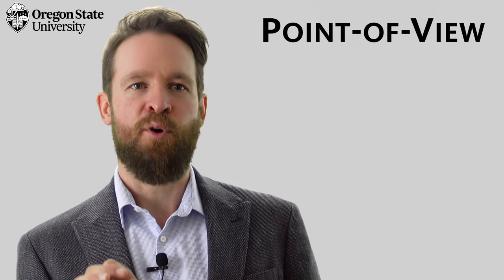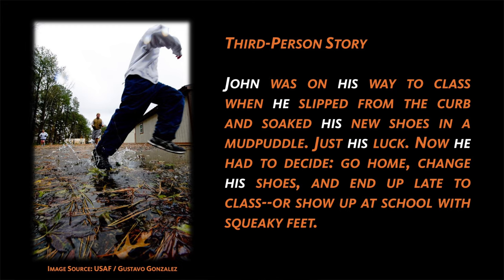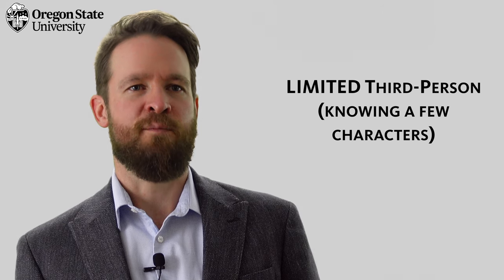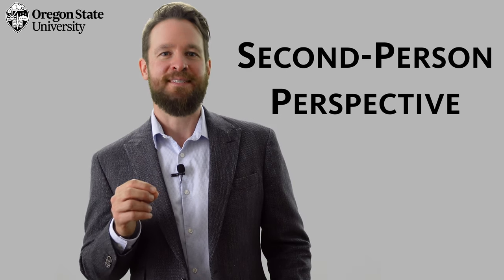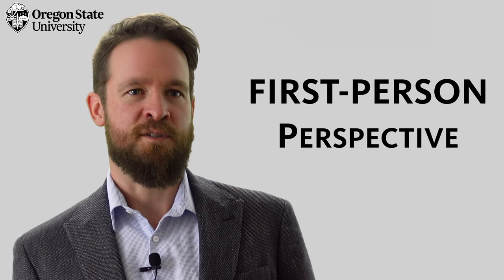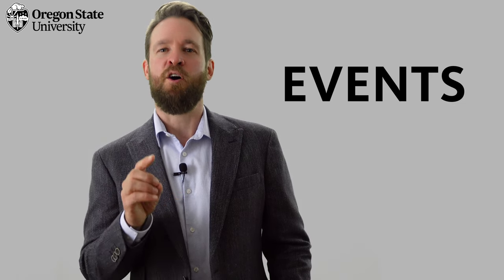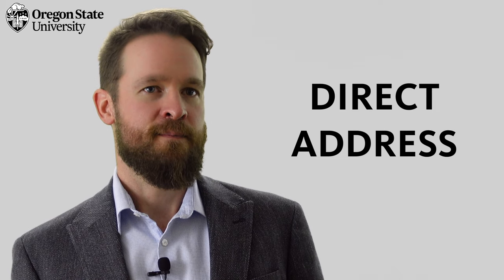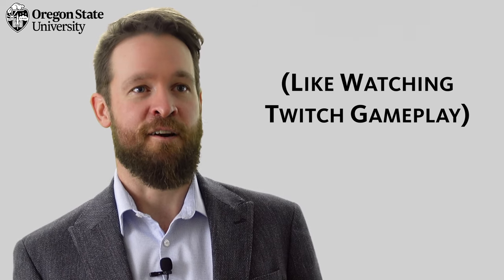"What is Point of View?": A Literary Guide for English Students and Teachers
What is a point of view in literature? What are some examples of different kinds of points of view? The novelist and Senior Lecturer John Larison answers these questions using examples from everyday life and video games. The short video is designed to help high school and college English students to not only identify different points of view in stories but also to analyze their purposes and effects.

This video now includes Spanish as well as English subtitles. To switch between languages, click on the "settings" button in the video.

Timestamps
0:00 Introduction to Point of View
0:44 Third-Person Point of View
2:27 Second-Person Point of View
3:27 First-Person Point of View
4:41 Direct Address Point of View
5:15 Point of View in Video Games